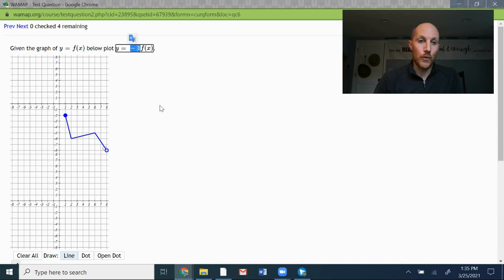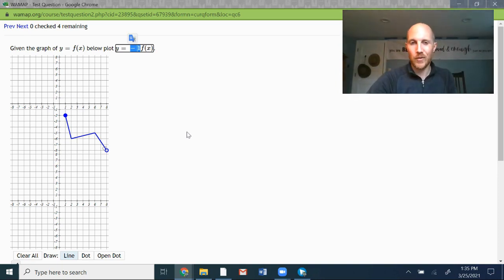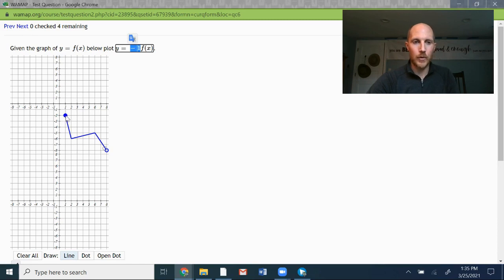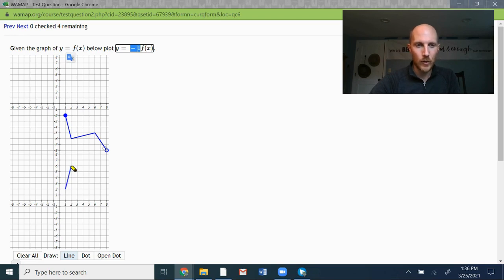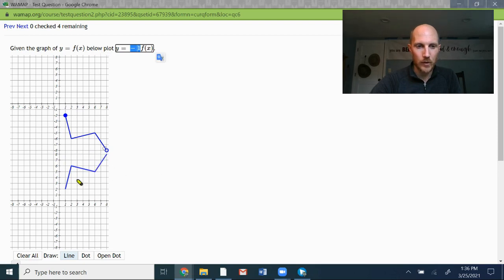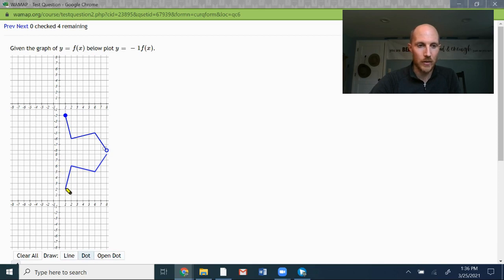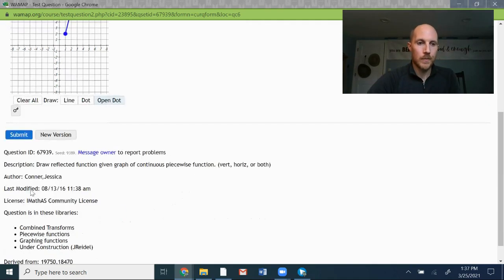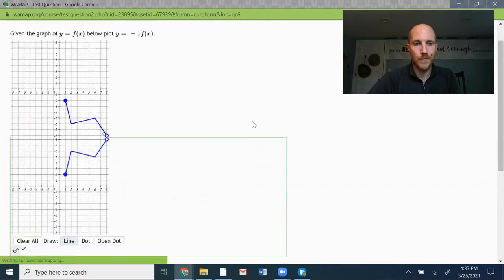Transformations reflect dots